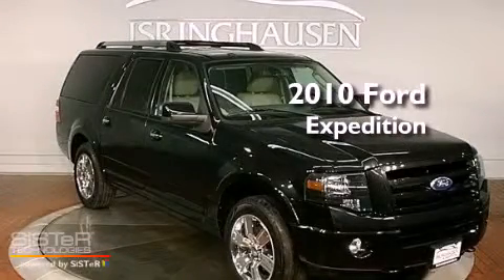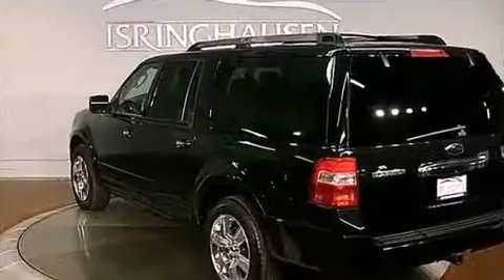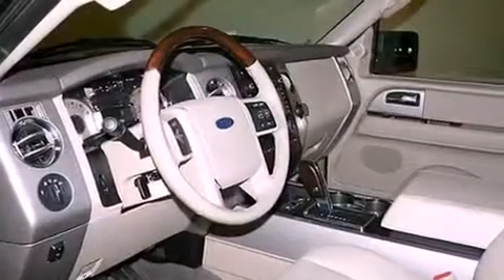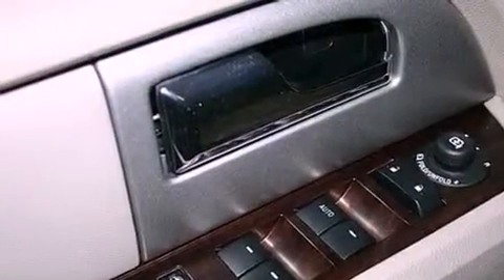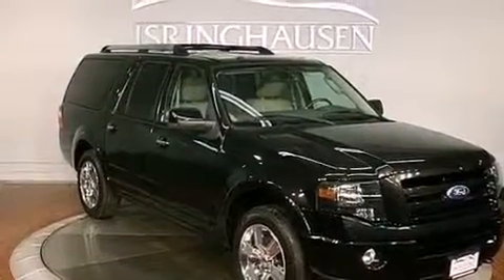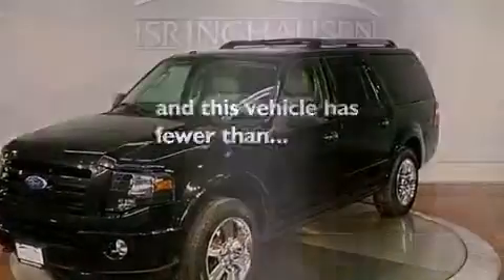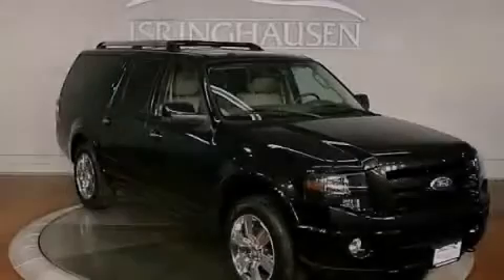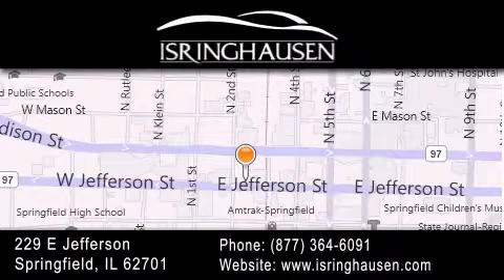2010 Ford Expedition EL IL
Year : 2010
 Make : Ford
 Model : Expedition EL
 Engine : Gas/Ethanol V8 5.4L/330
 Trans . : Automatic
 Exterior : Tuxedo Black Metallic
 Miles : 42,031
 Interior : Stone
 Stock : 56766